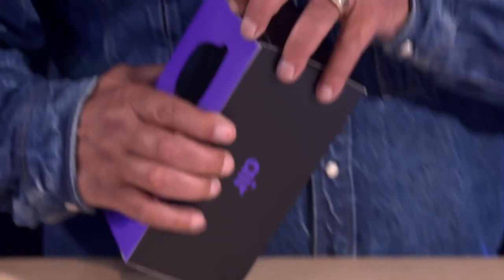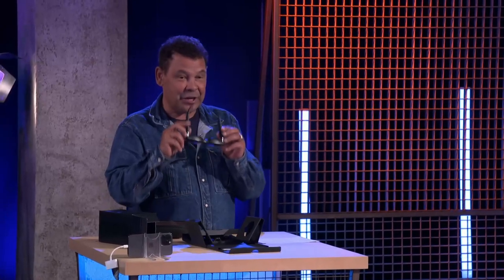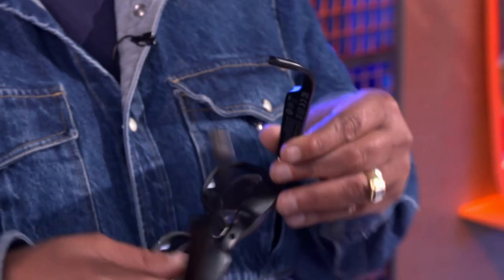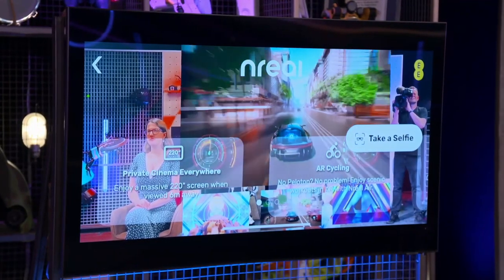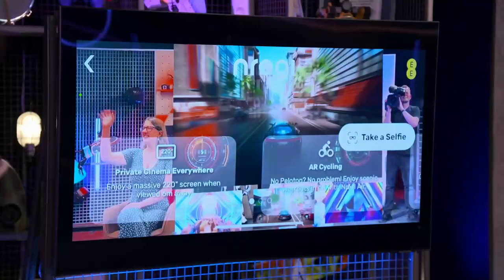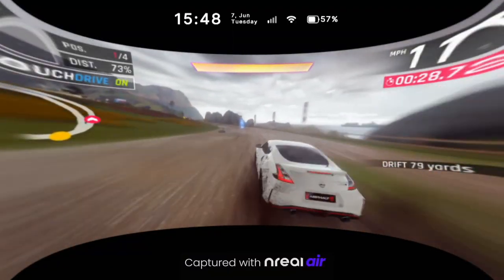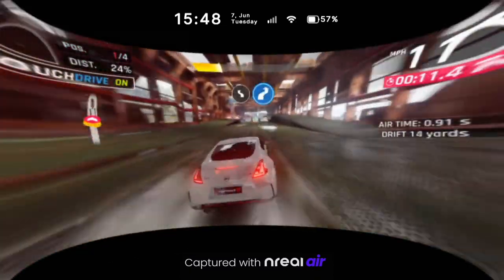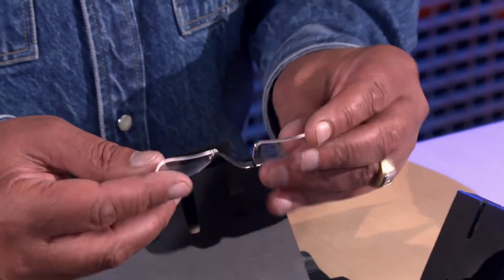Real Air AR Glasses Unboxing | The Gadget Show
Craig unboxes a pair of smart specs which want to transform how we watch TV.  To watch the full episodes from our latest series, head over to My5

Nreal Air AR Glasses: Best Price: £399.99